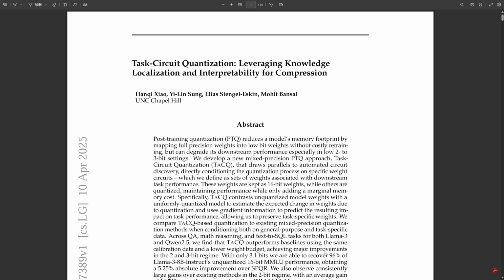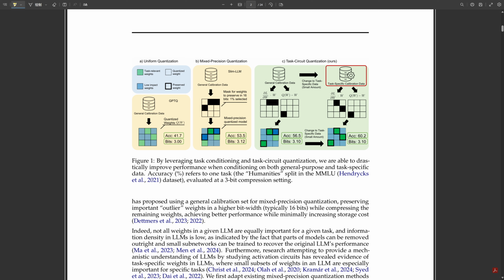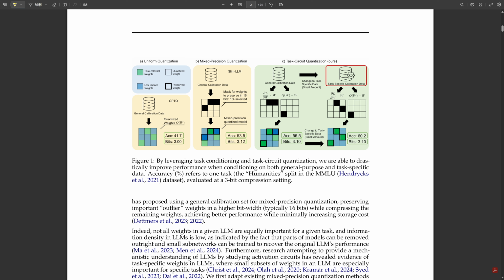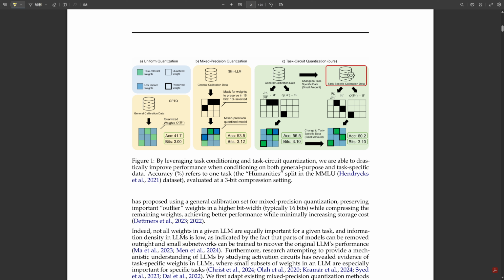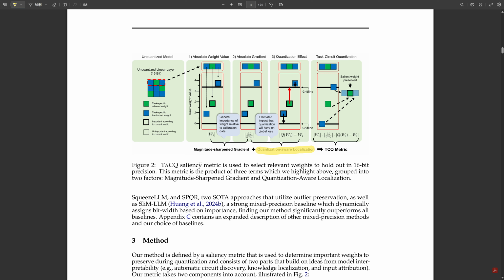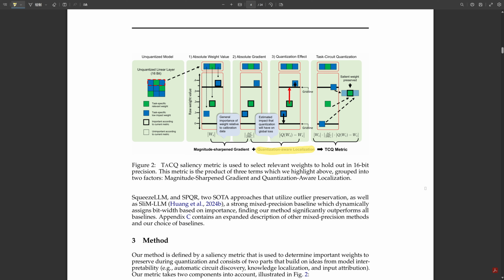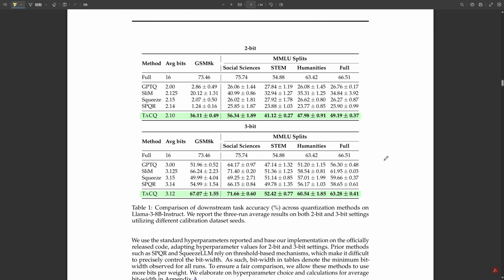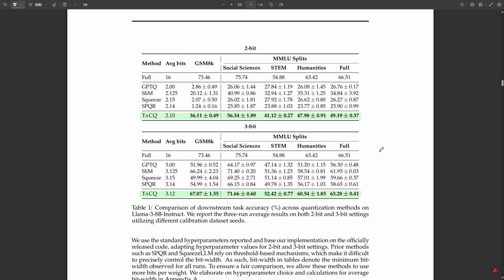Task-Circuit Quantization: Leveraging Knowledge Localization and Interpretability for Compression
Hanqi Xiao, Yi-Lin Sung, Elias Stengel-Eskin, Mohit Bansal

Post-training quantization (PTQ) reduces a model's memory footprint by mapping full precision weights into low bit weights without costly retraining, but can degrade its downstream performance especially in low 2- to 3-bit settings. We develop a new mixed-precision PTQ approach, Task-Circuit Quantization (TaCQ), that draws parallels to automated circuit discovery, directly conditioning the quantization process on specific weight circuits -- which we define as sets of weights associated with downstream task performance. These weights are kept as 16-bit weights, while others are quantized, maintaining performance while only adding a marginal memory cost. Specifically, TaCQ contrasts unquantized model weights with a uniformly-quantized model to estimate the expected change in weights due to quantization and uses gradient information to predict the resulting impact on task performance, allowing us to preserve task-specific weights. We compare TaCQ-based quantization to existing mixed-precision quantization methods when conditioning both on general-purpose and task-specific data. Across QA, math reasoning, and text-to-SQL tasks for both Llama-3 and Qwen2.5, we find that TaCQ outperforms baselines using the same calibration data and a lower weight budget, achieving major improvements in the 2 and 3-bit regime. With only 3.1 bits we are able to recover 96% of Llama-3-8B-Instruct's unquantized 16-bit MMLU performance, obtaining a 5.25% absolute improvement over SPQR. We also observe consistently large gains over existing methods in the 2-bit regime, with an average gain of 14.74% over the strongest baseline, SliM-LLM. Moreover, we observe a 7.20% gain without conditioning on specific tasks, showing TaCQ's ability to identify important weights is not limited to task-conditioned settings.